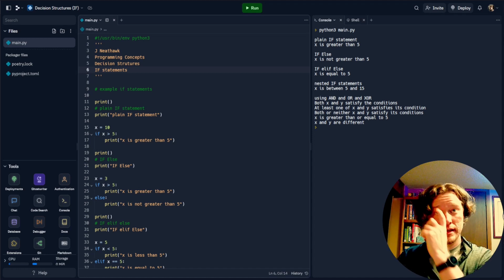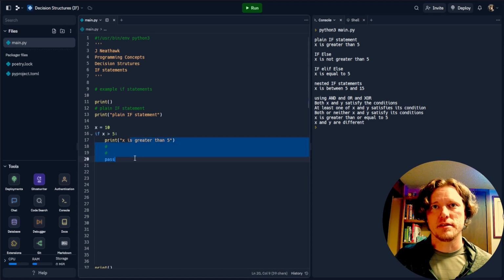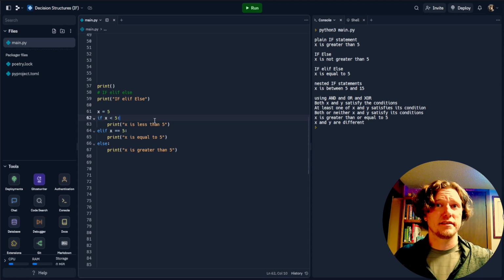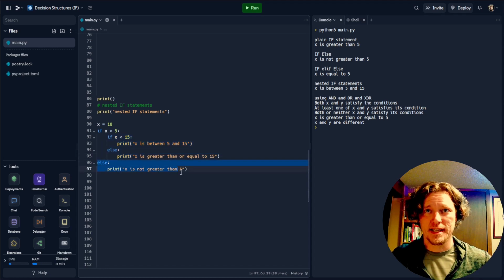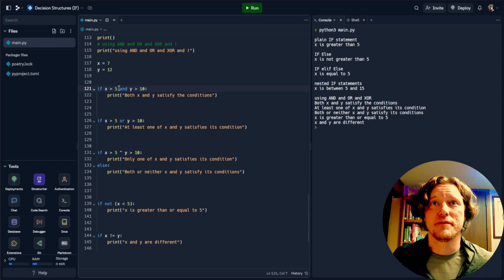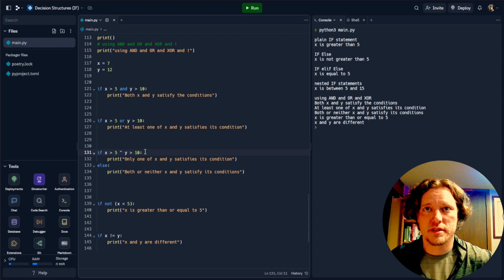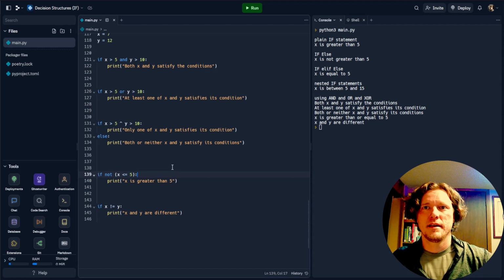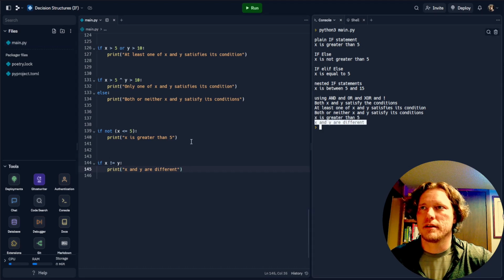Decision Structures - IF Statements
IF
IF Else
IF Elif Else
Comparison operators and or XOR and not